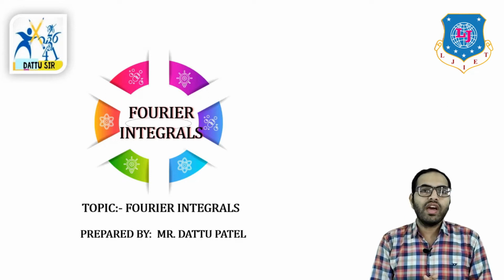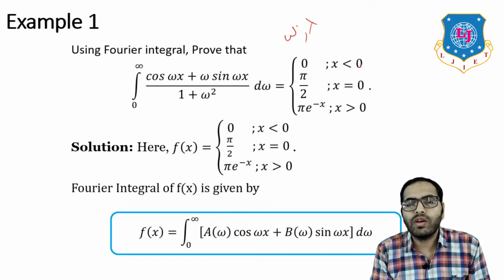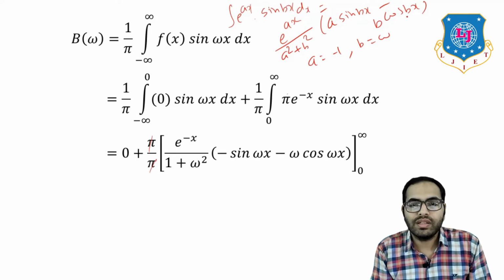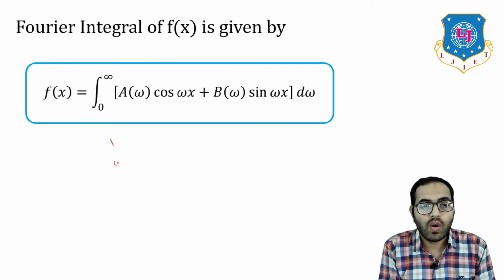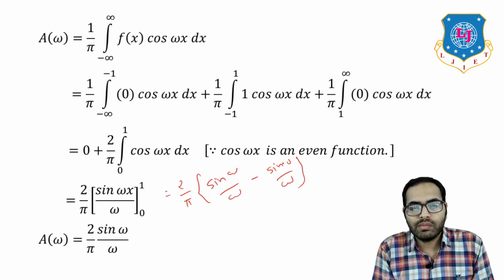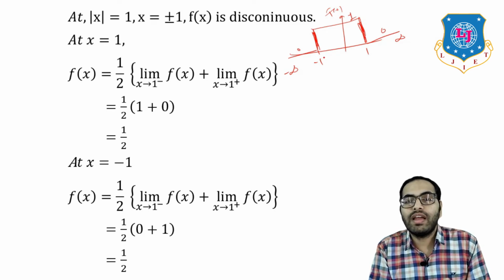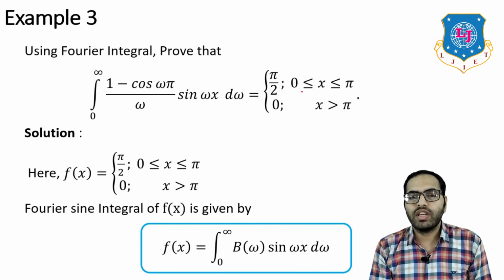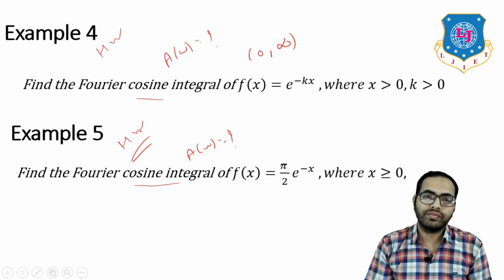Lec-15-Fourier Integral | Mathematics-II | first year engineering